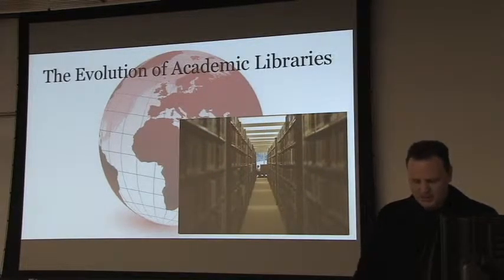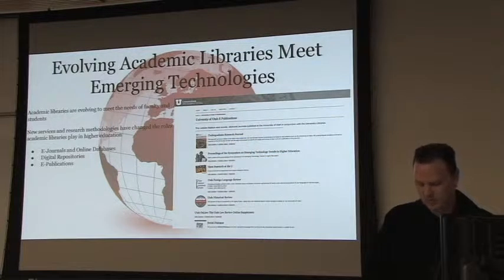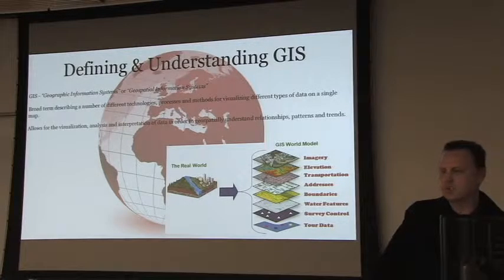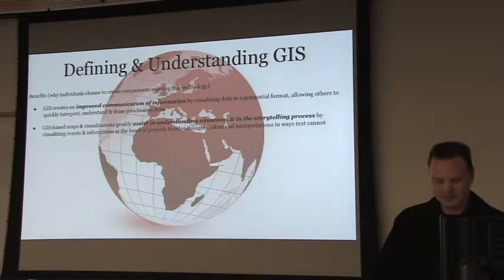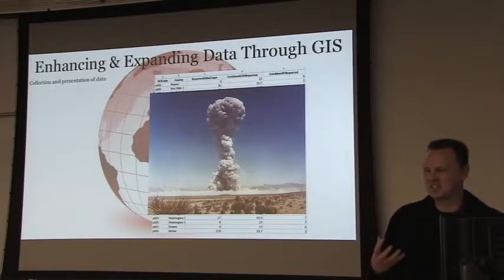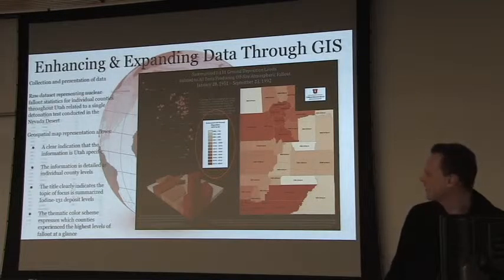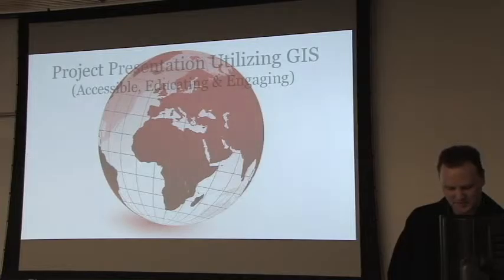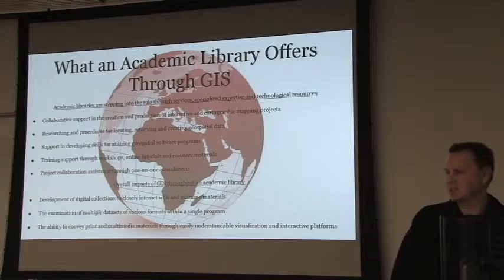GIS Visualization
An in-depth look into the development of GIS (Geospatial Information Systems) through the J. Willard Marriott Library as an emerging technology and project oriented service depicting what GIS is, the layers and levels involved in the creation of a geospatial project and impacts these services have within higher education.